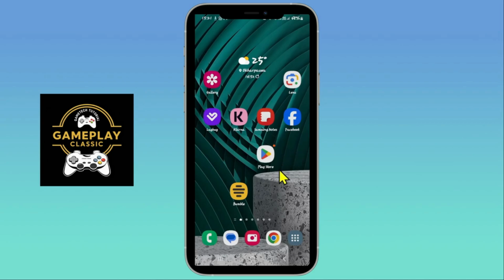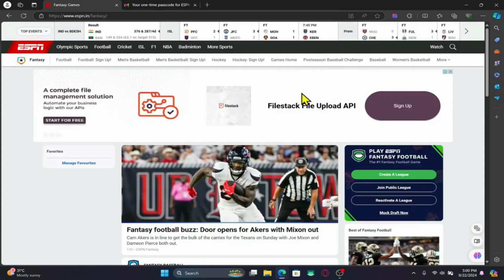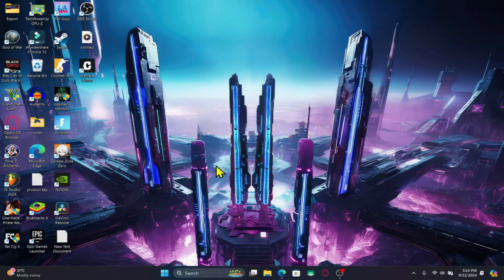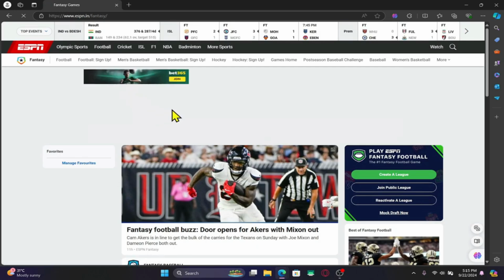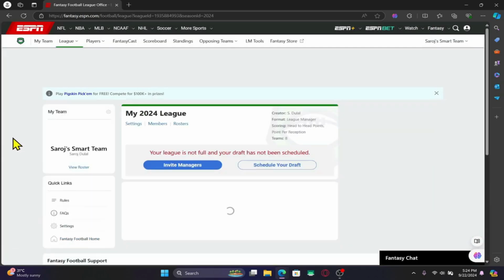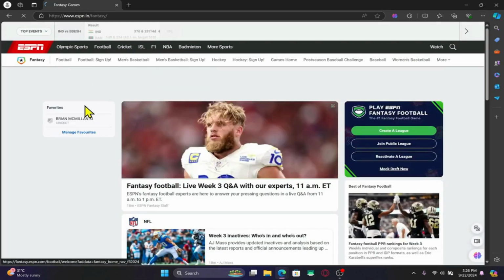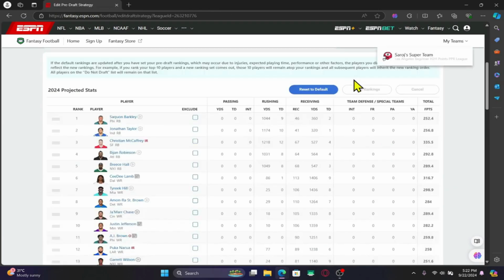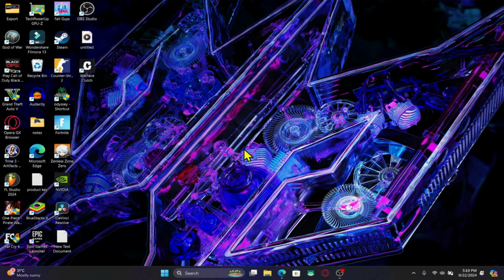How to Play ESPN Fantasy Sports: A Guide for Beginners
New to ESPN Fantasy Sports? This beginners guide will walk you through the essentials of setting up and managing your fantasy team. Learn how to join leagues, draft players, and make trades to maximize your team's performance. Whether you're into football, basketball, or baseball, these tips will help you get started and compete with confidence in any ESPN Fantasy league. Perfect for newcomers looking to dive into the exciting world of fantasy sports!